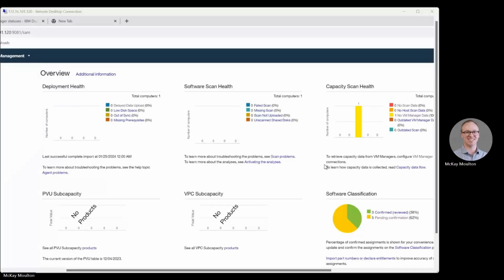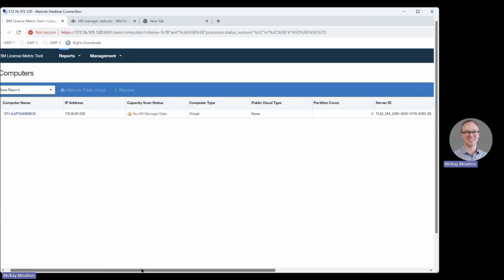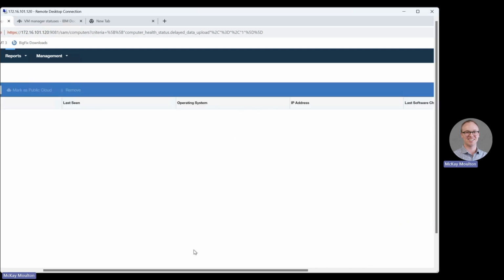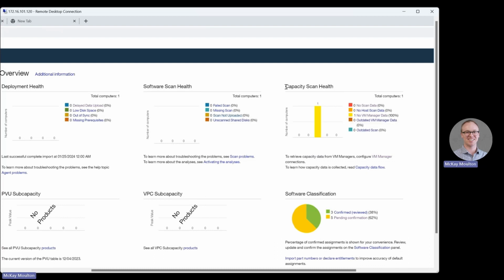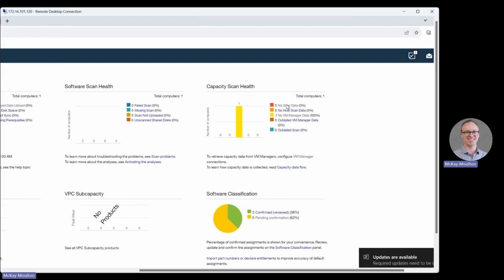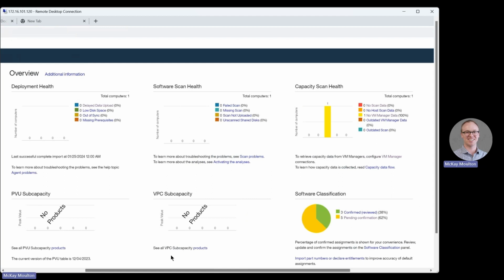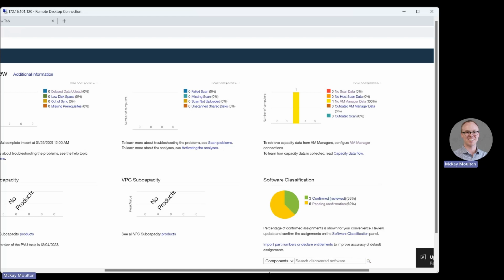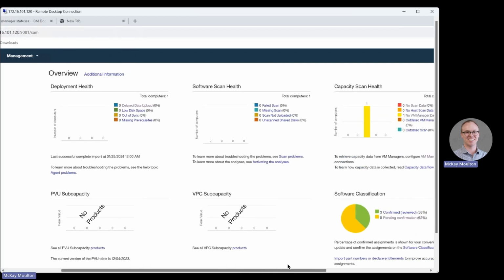ILMT Dashboard - Overview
ILMT dashboard for beginners. The video assumes ILMT has already been installed and configured. Contact Anglepoint for assistance with IBM and other SAM-related services.